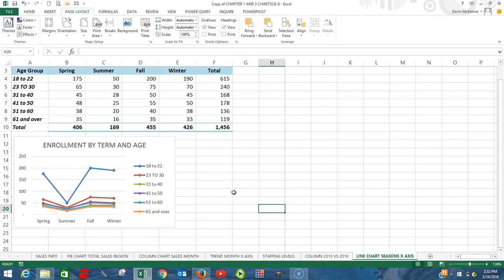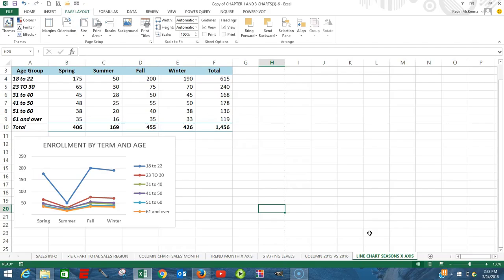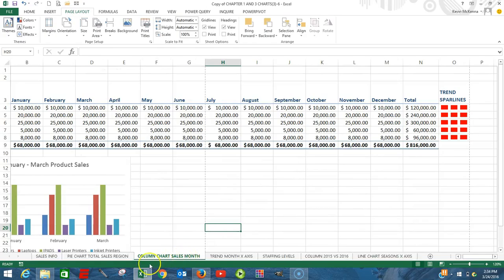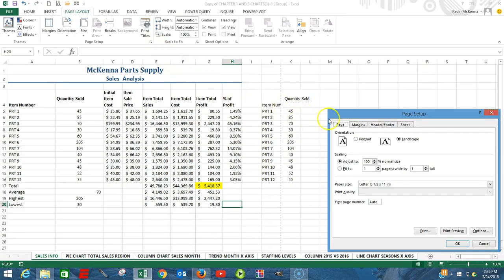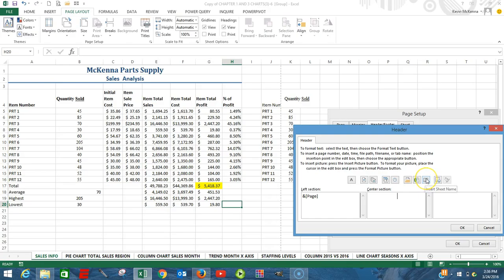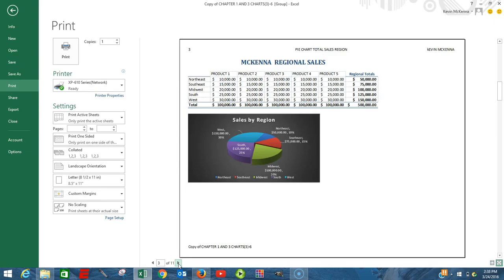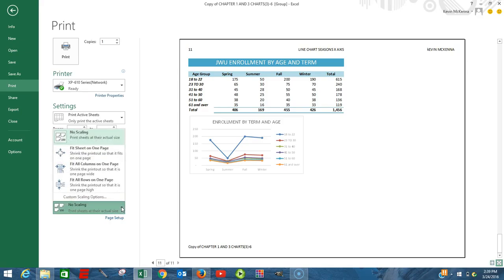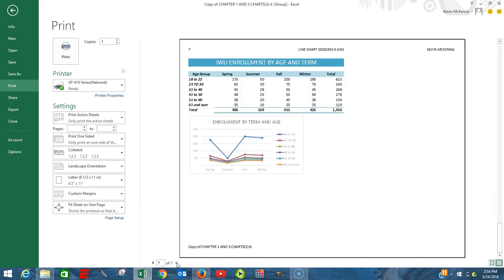REVIEW CHART 6 PRINTING